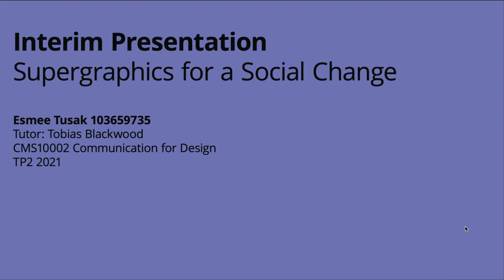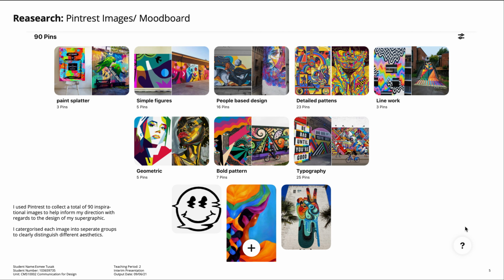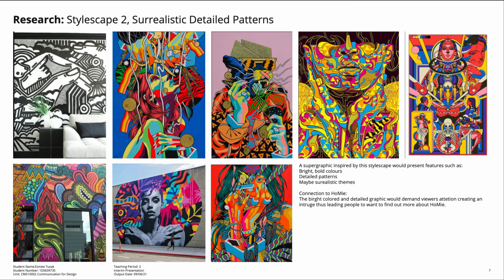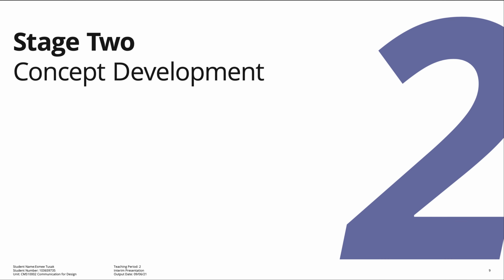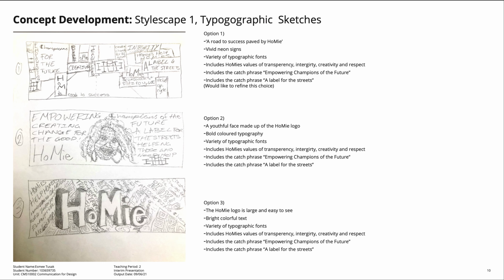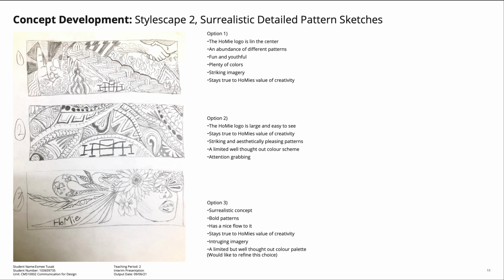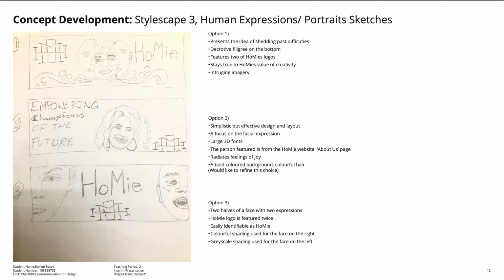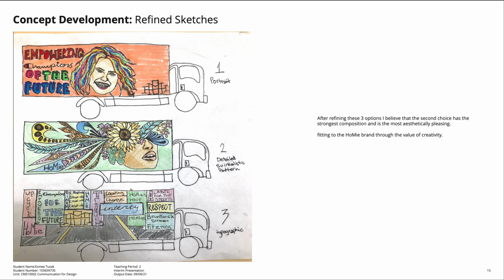EsmeeTusak_103659735_AT3InterimPresentation